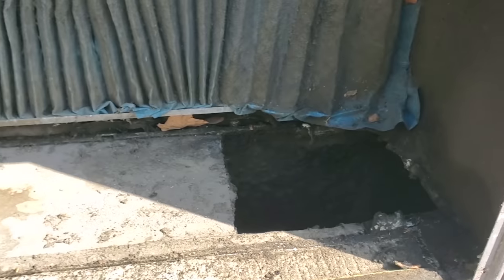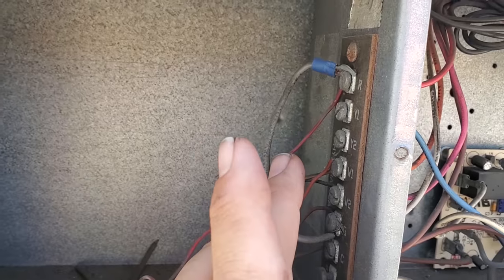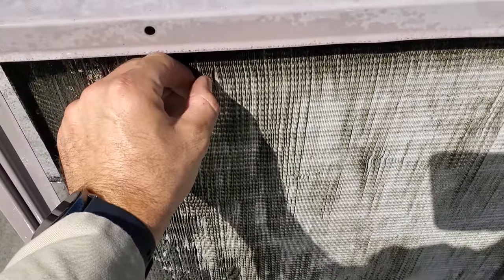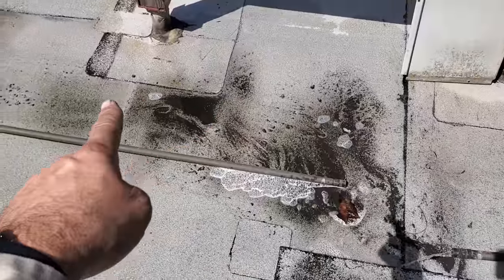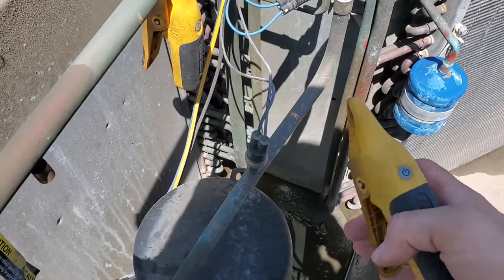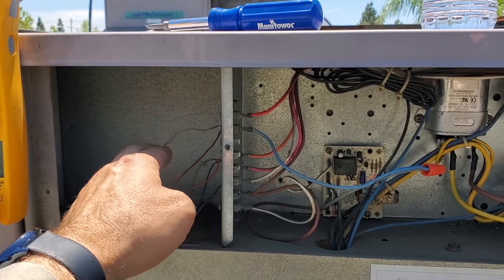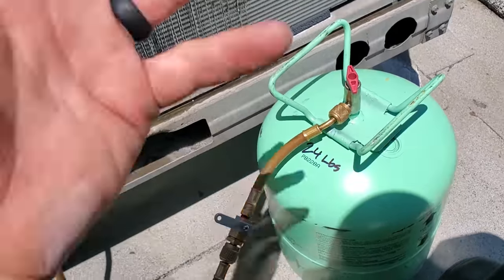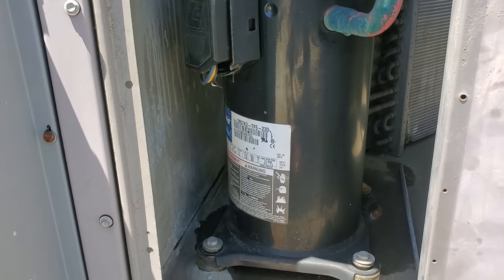ONE THING LEADS TO ANOTHER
I have said it so many times you cannot just stop at the first problem, the big picture reveals so much...

Mailing Address
HVACR VIDEOS
12523 LIMONITE AVE.